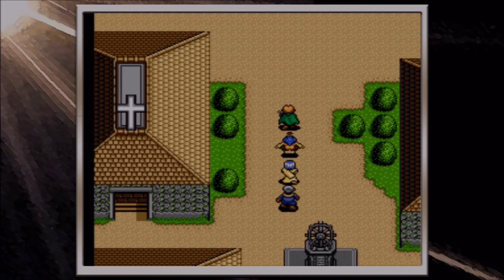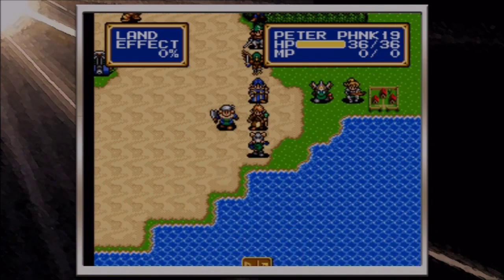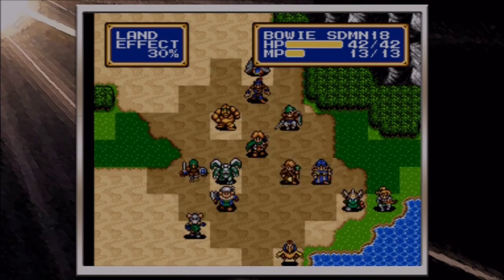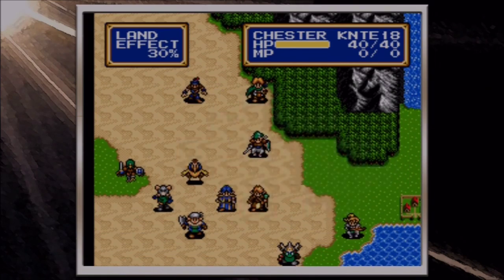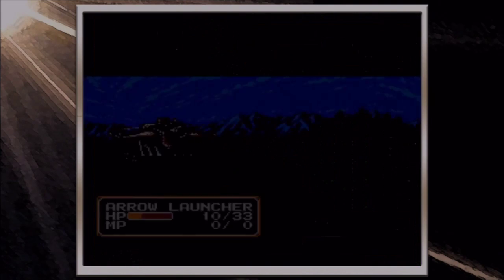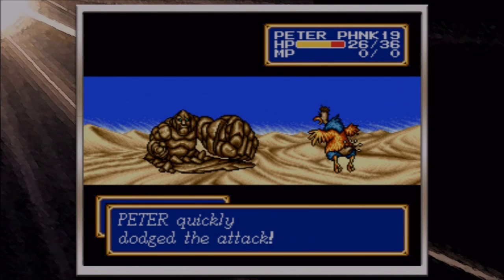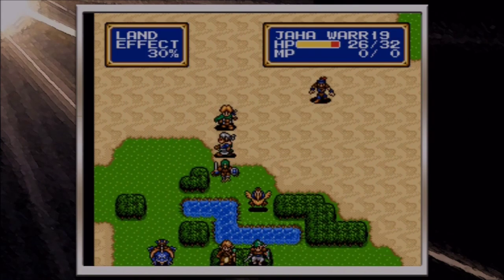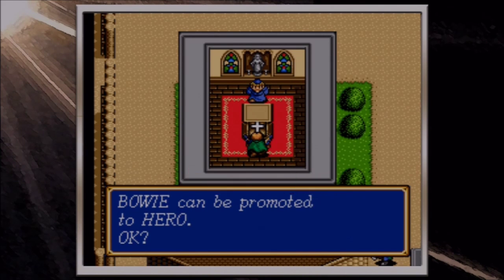Let's Play Shining Force II - Episode 17: Desert Storm Part 2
Accompanied by Dr. Rohde, we make our way west in the direction of the Ancient Shrine. But we must get through another big desert to reach our destination.